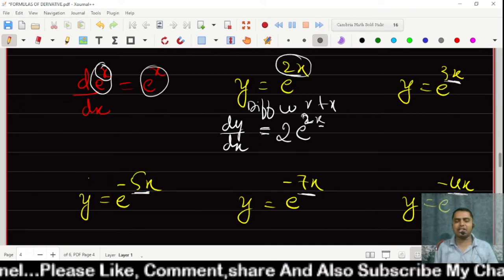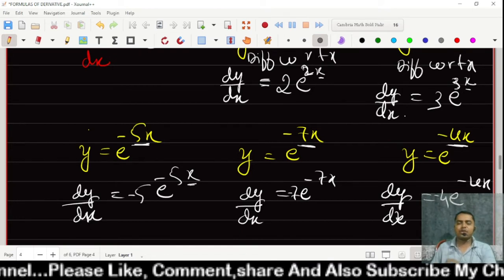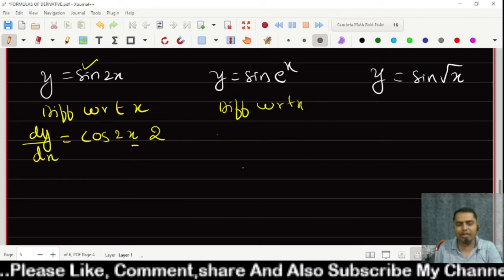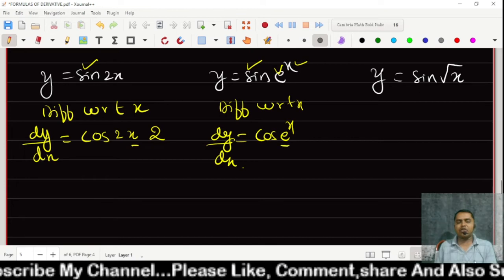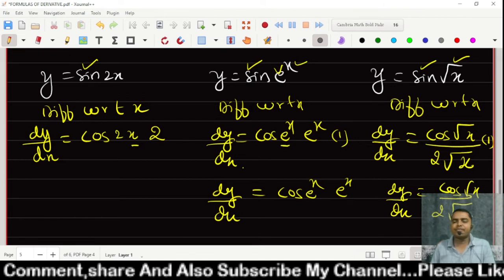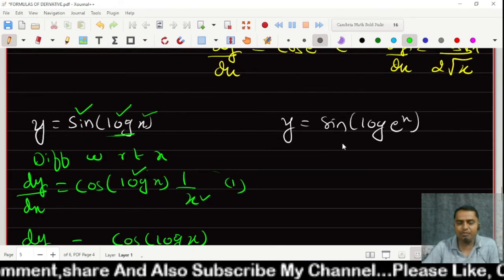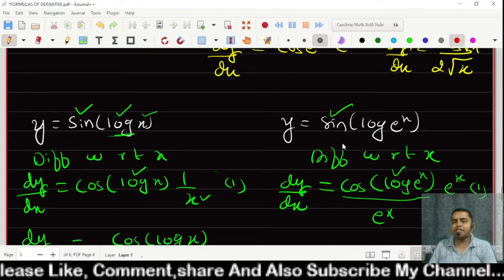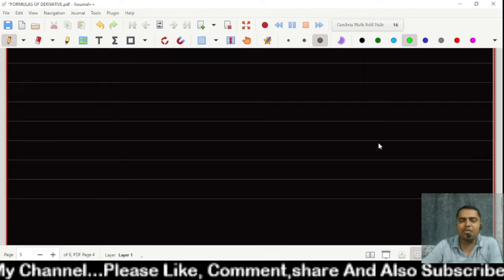DERIVATIVE FORMULAS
IN THIS VIDEO WE WILL LEARN HOW TO USE THE FORMULAS OF DERIVATIVES AND HOW TO APPLY FORMULAS OF DERIVATIVE TO SOLVE THE PROBLEMS